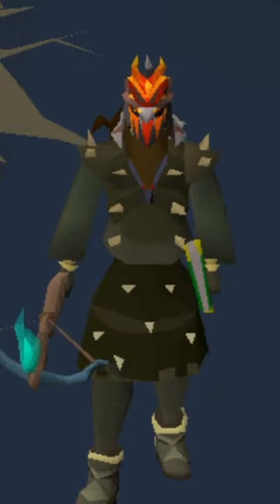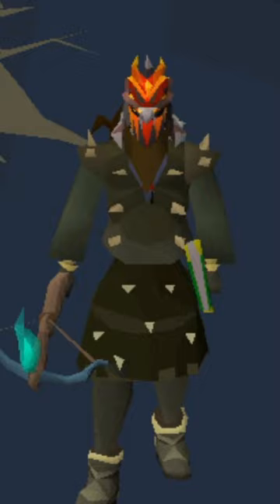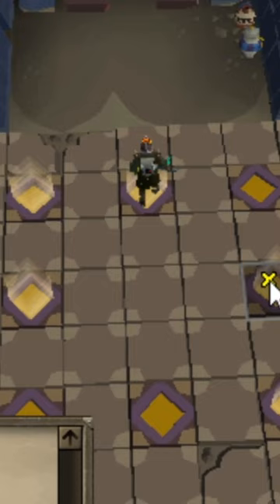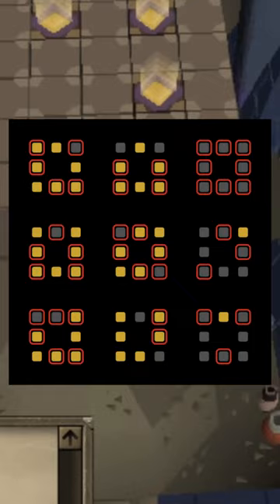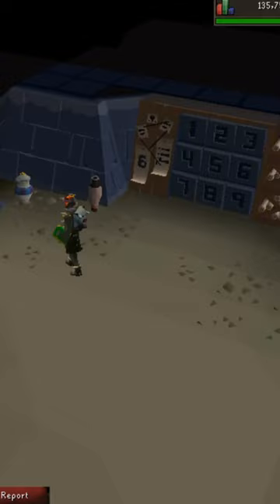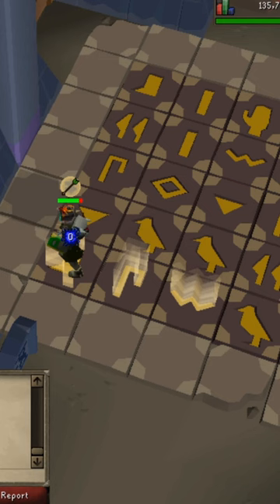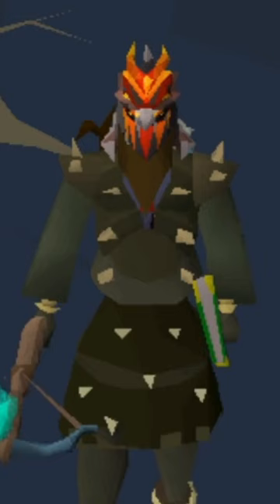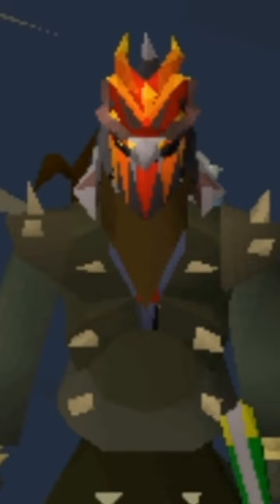Tombs of Amascut Path of Scabaras / Kephri Maths & Light Puzzle SOLVED! (Full Puzzle Guide)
Tombs of Amascut Path of Scabaras / Kephri Math & Light Puzzle SOLVED! (Full Puzzle Guide)
Tombs of Amascut Path of Scabaras / Kephri Number & Light Puzzle SOLVED! (Full Puzzle Guide)
Tombs of Amascut: Path of Scabaras Kephri Full Boss Fight, Puzzle Guide & Boss Mechanics Explained - OSRS
Tombs of Amascut Kephri Boss Fight with gear setup, prayer and loot!
ToA / Raids 3 Kephri Boss Fight // ToA / Raids 3 Path of Scabaras Puzzle Guide